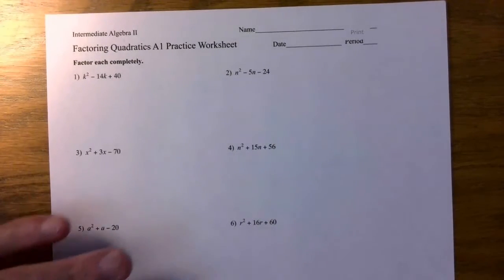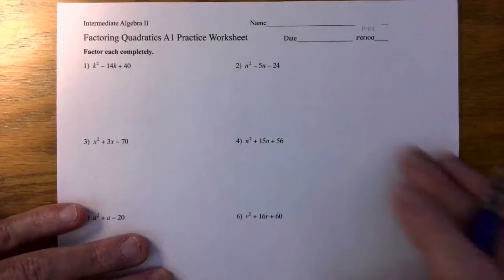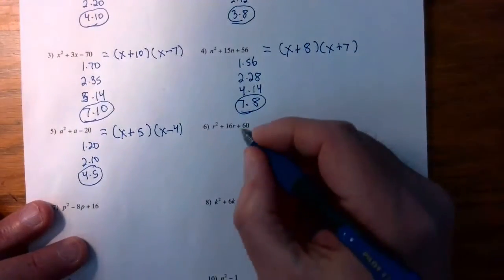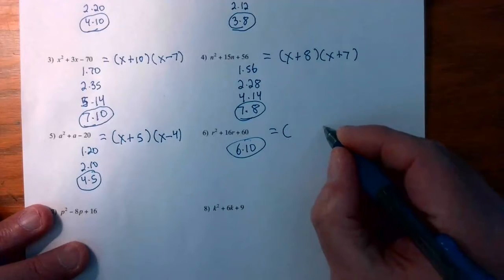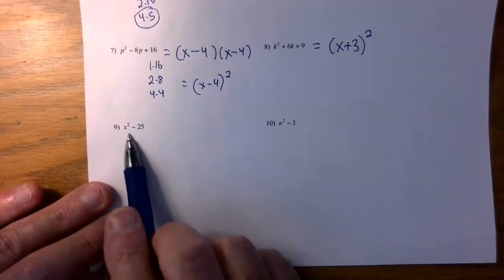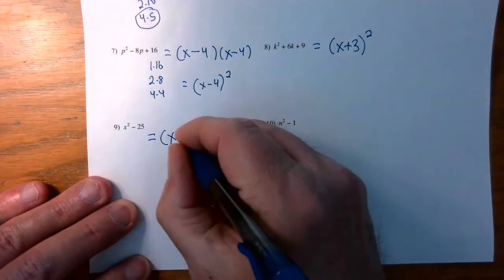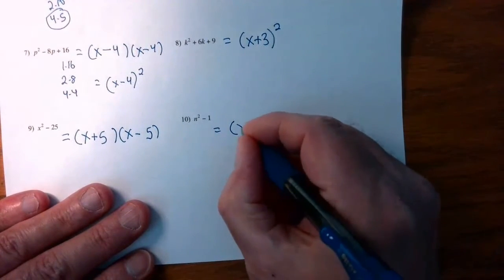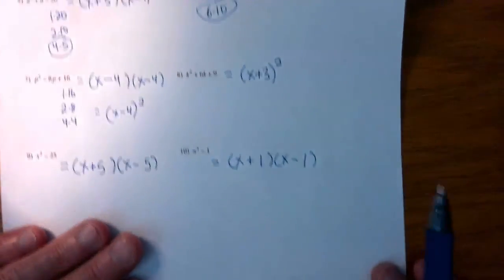Factoring quadratics practice worksheet (a=1)